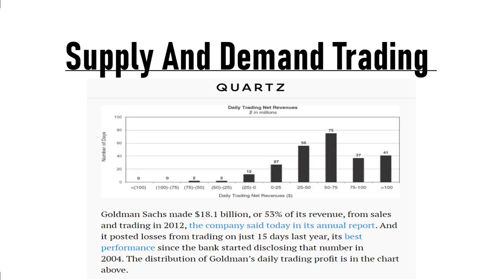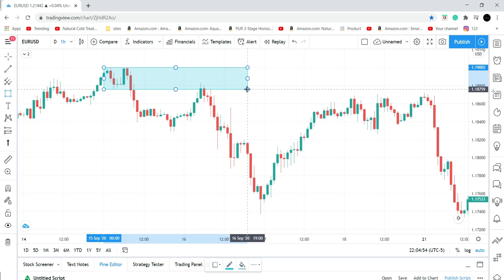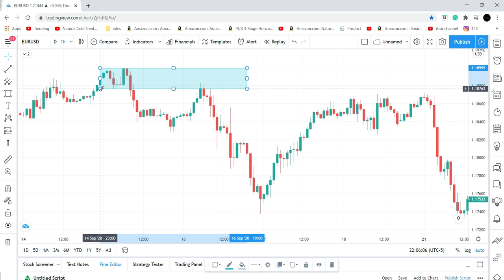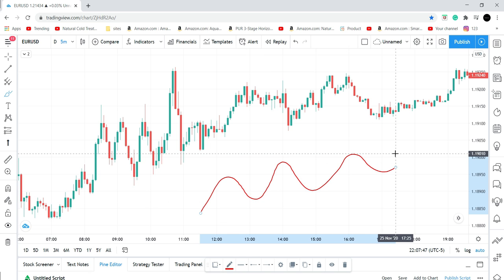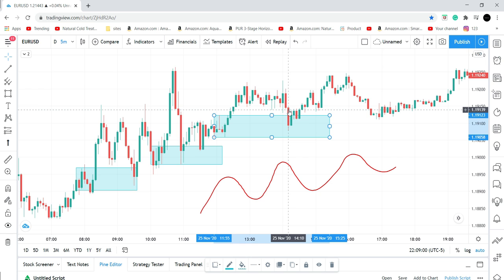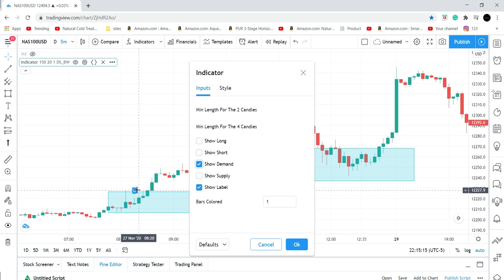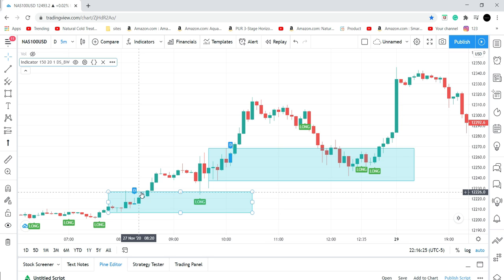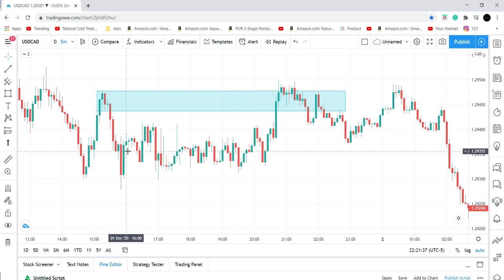Learn Supply and Demand Trading In 10 Minutes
Here is how you trade Supply and Demand and you will learn it in 10 minutes. Most people try to jump into the market without learning how to trade the right way. Please watch this video so you can understand what you should actually do and how to trade Supply and Demand.

TIMESTAMPS:

00:00 - 00:34 Intro
00:35 - 00:45 What is Supply and Demand trading
00:46 - 02:04 Why should you trade it
02:05 - 03:33 How to draw Supply and Demand Zones
03:34 - 03:57 How do we enter
03:58 - 07:57 How to find Supply and Demand
07:58 - 09:28 Bonus!!
09:29 - 10:17 Outro